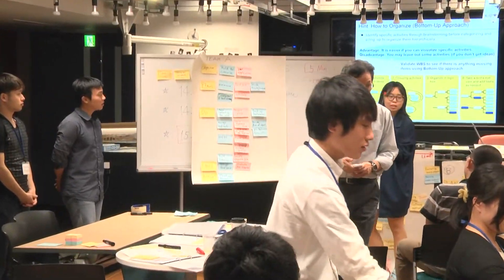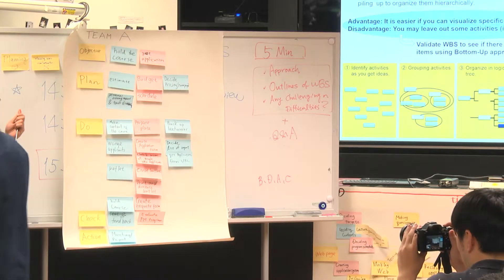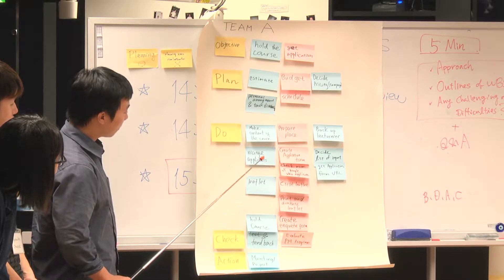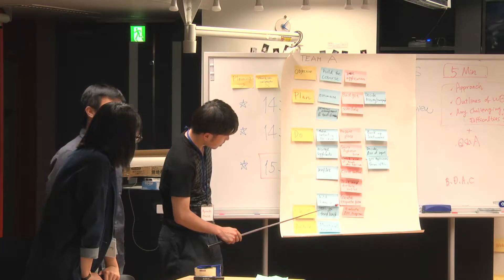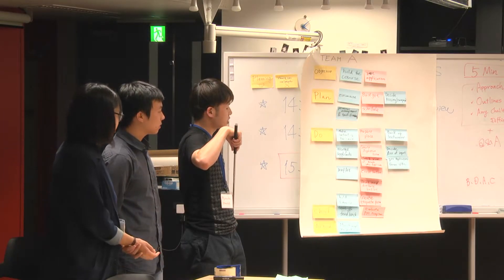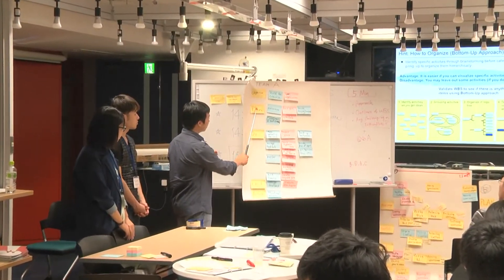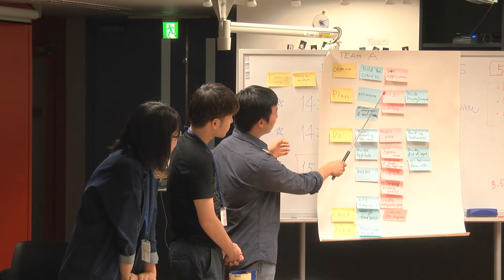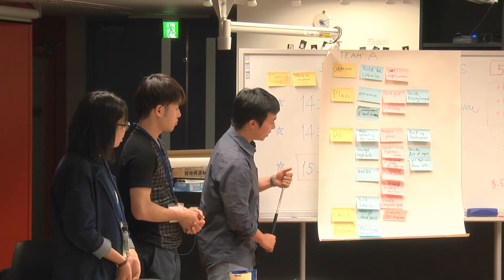Dril1: Group Presentation③ (2-014)